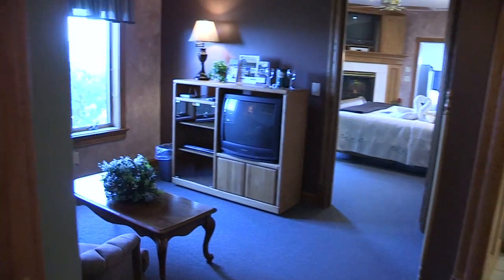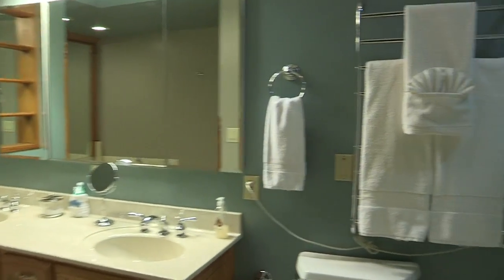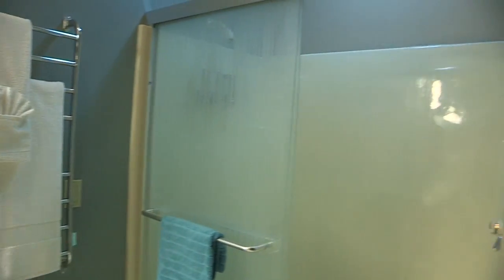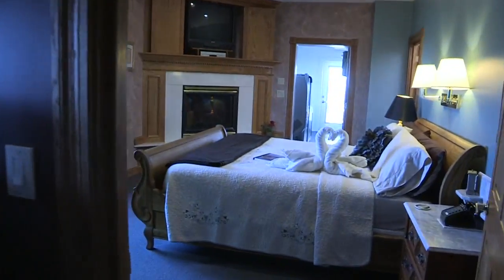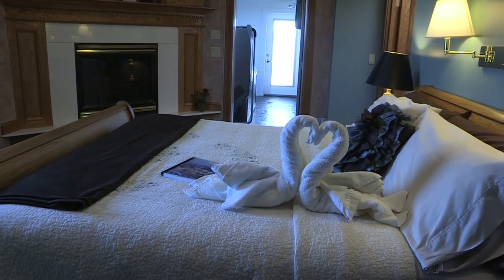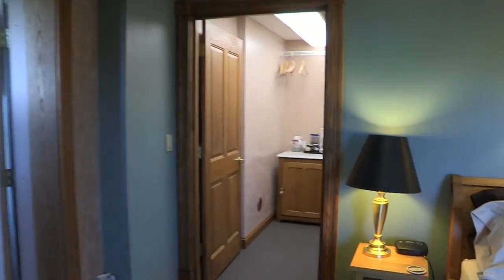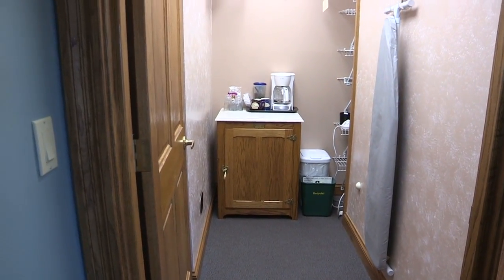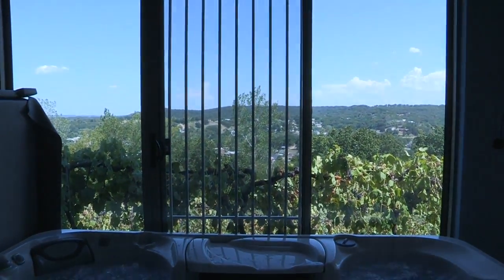Seyval Guest Suite Tour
Tour the first floor Seyval Guest Suite - one of our 3 premium hot tub suites.  Guests enjoy a king size sleigh bed, expansive private bath with Jacuzzi tub, shower, and private hot tub with linear fireplace and views to the East from your private patio.  Robes, slippers, along with many other room amenities are detailed on our